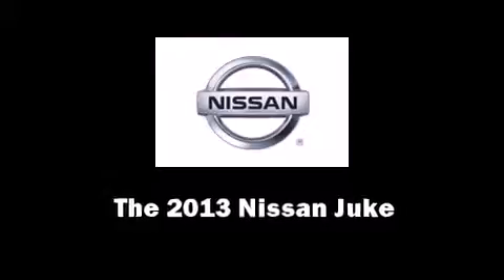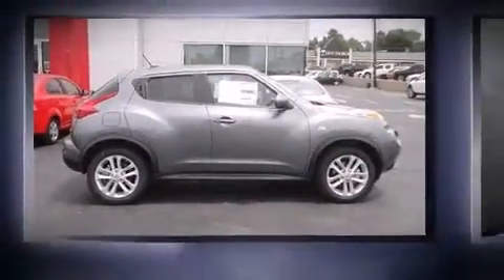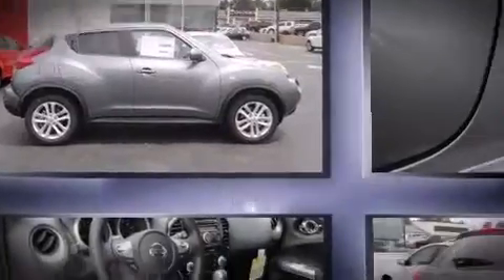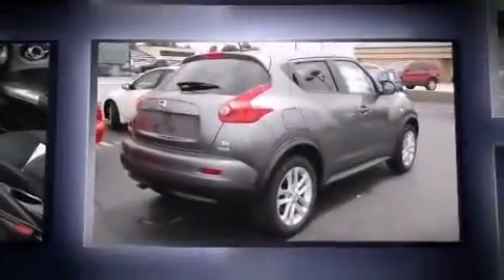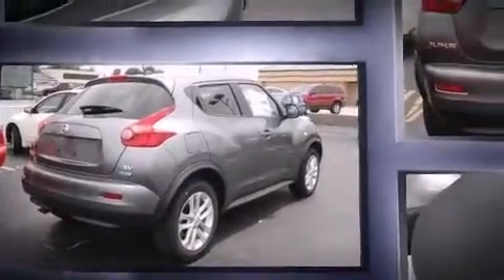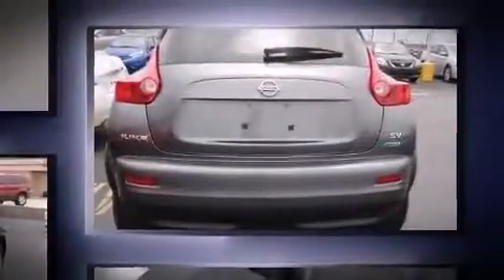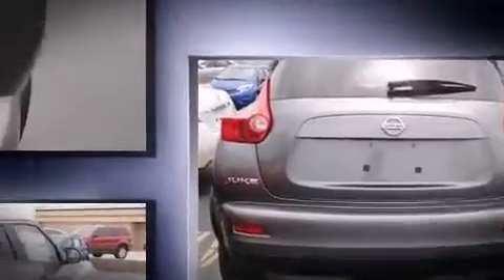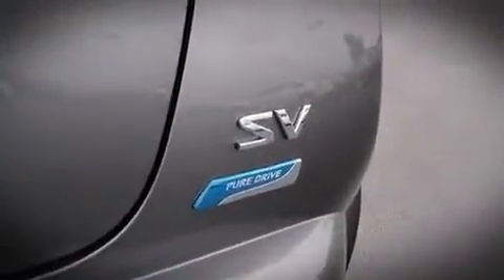2013 Nissan Juke SV in Fayetteville, AR 72703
Superior Nissan
3372 North College Avenue

Step into the 2013 Nissan Juke. Smooth gearshifts are achieved thanks to the efficient 4 cylinder engine, providing a spirited, yet composed ride and drive. Turbocharger technology provides forced air induction, enhancing performance while preserving fuel economy. Nissan prioritized fit and finish as evidenced by: a rear window wiper, a trip computer, an outside temperature display, front bucket seats, power moon roof, power windows, and 1-touch window functionality. Nissan also prioritized safety and security by including: dual front impact airbags, front SIDE impact airbags, traction control, brake assist, anti-whiplash front head restraints, a panic alarm, and 4 wheel disc brakes with ABS. With electronic stability control supplementing mechanical systems, you'll maintain precise command of the roadway. We offer competitive pricing, and the area's best shopping experience. Please don't hesitate to give us a call.